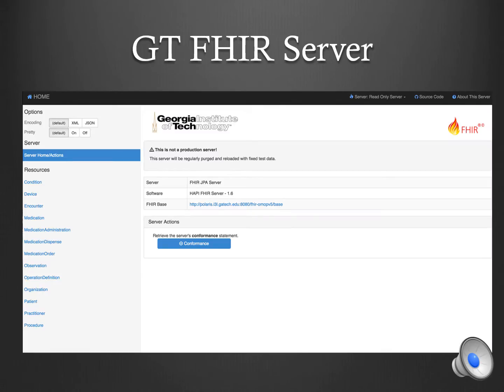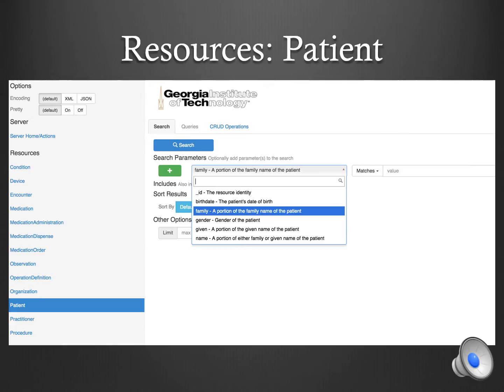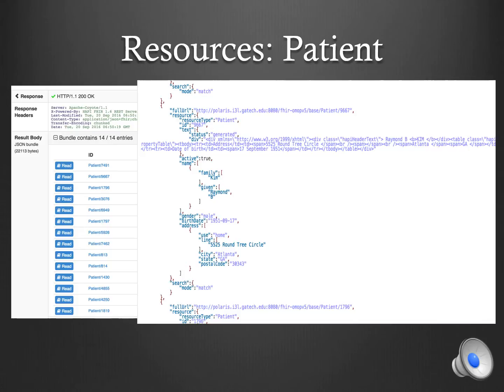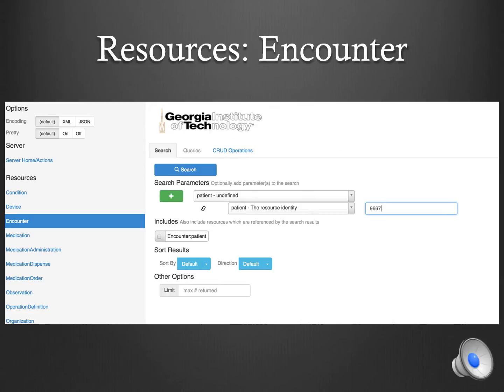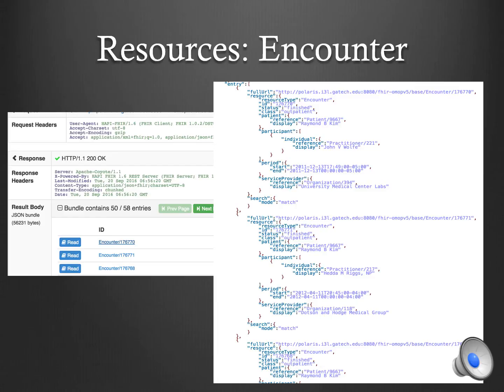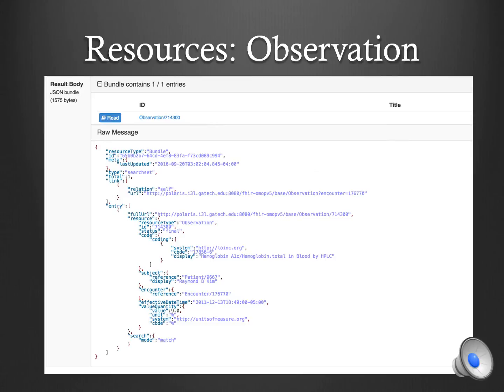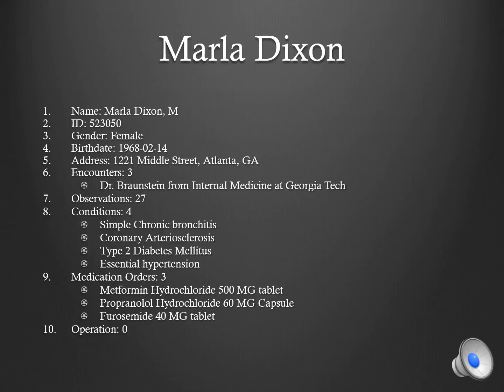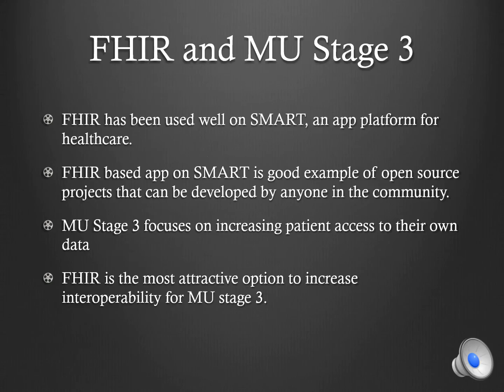CS6440: FHIR Demo - Jeon, Chan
OMSCS CS 6440